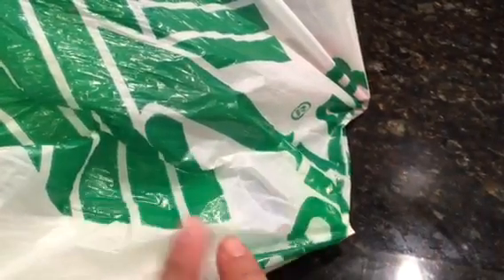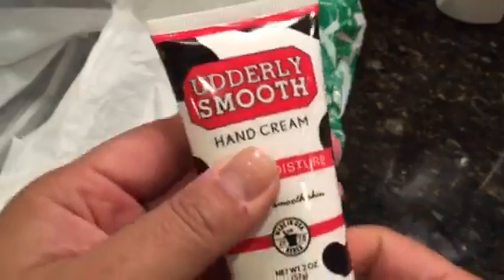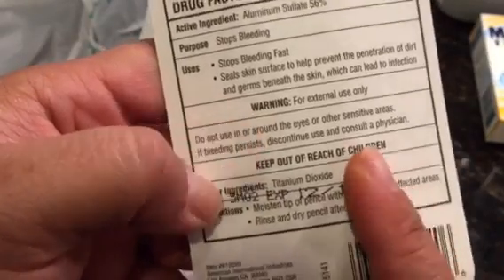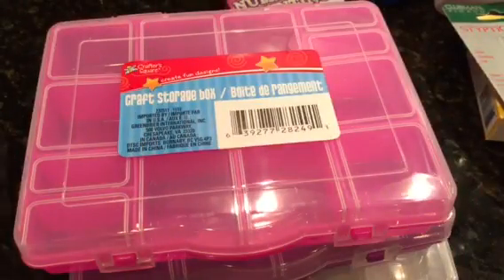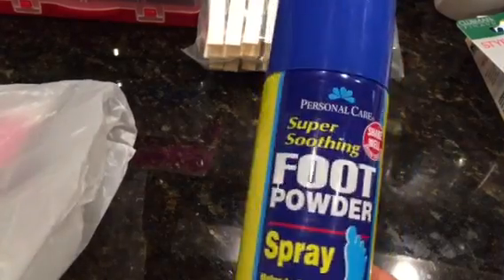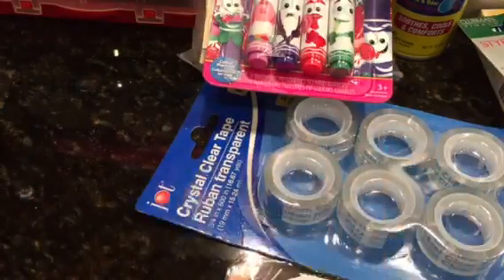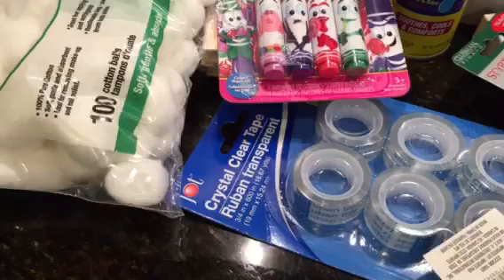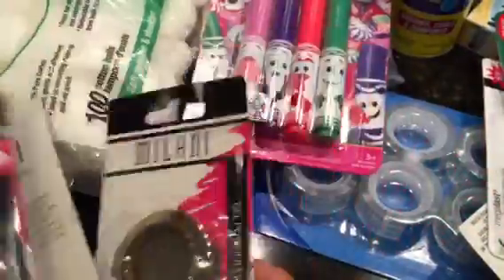Wednesday DOLLARTREE haul! 3-23-2016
Another DT haul! TFW!

Send me some love! I'd love to be your or penpal/ pocket letter pal :)
Judy Chang